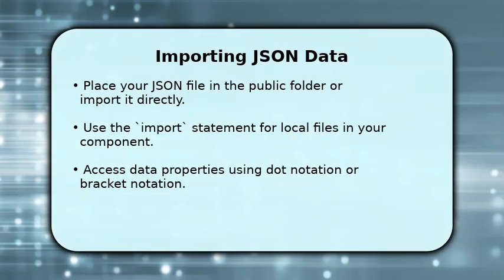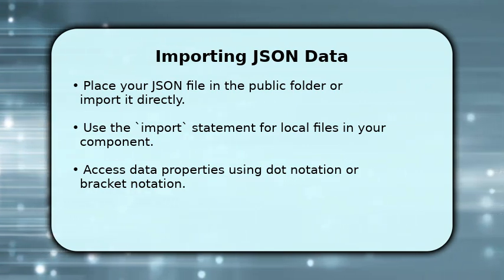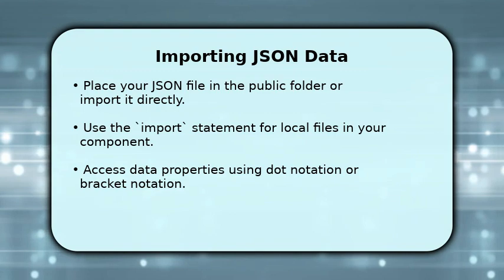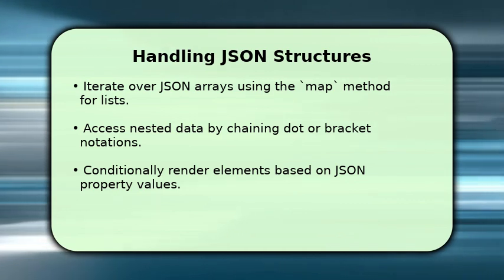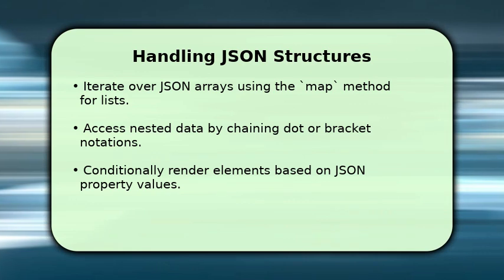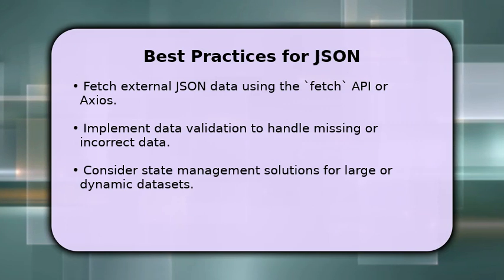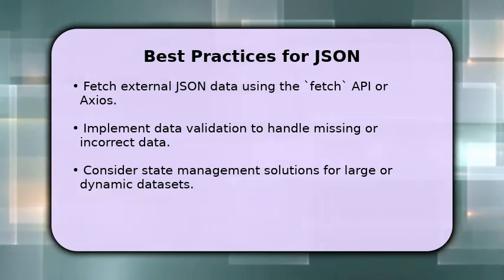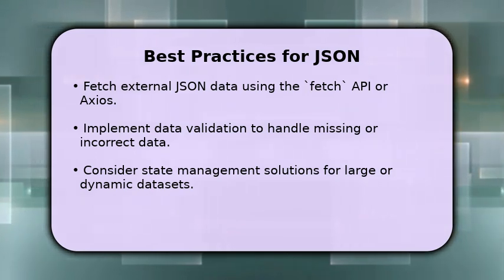How to Use JSON File in React JS (Full Guide)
▸ (s) In this comprehensive guide, we'll walk you through the process of using a JSON file in your React JS application. We'll cover everything from setting up a new project to fetching and parsing data from a JSON file. Whether you're a beginner or an experienced developer, this video will provide you with a solid understanding of how to work with JSON files in React.